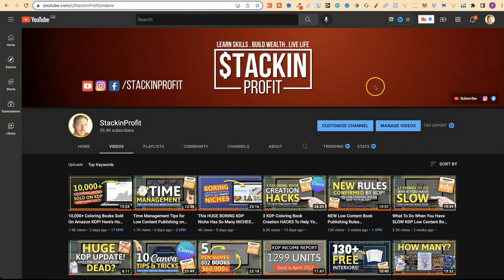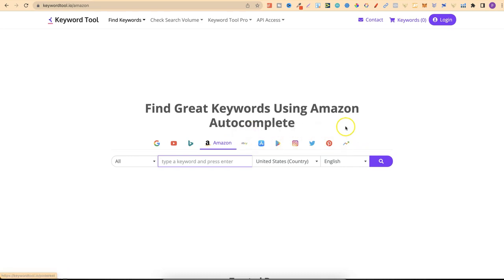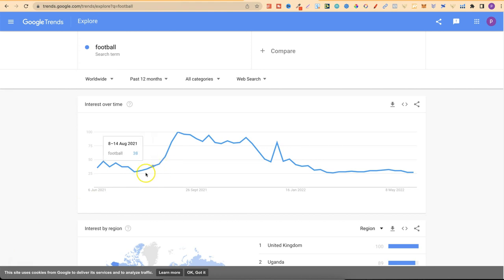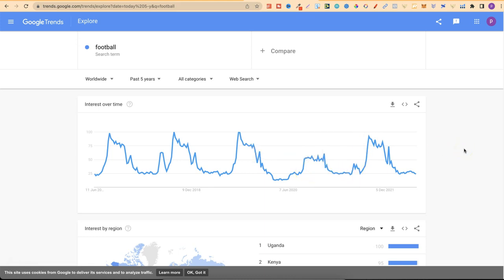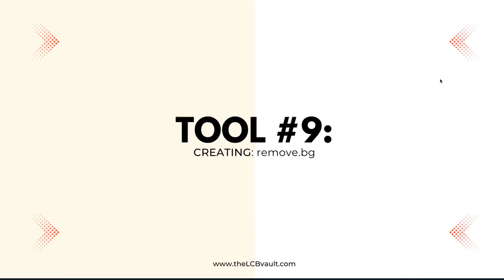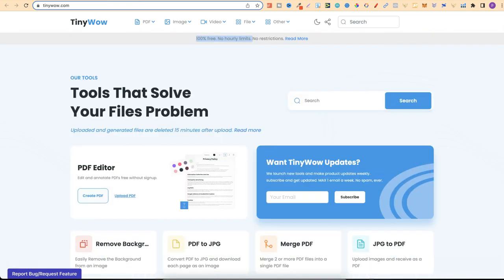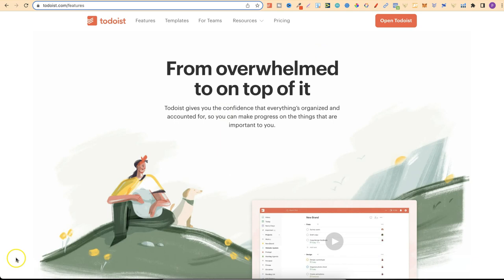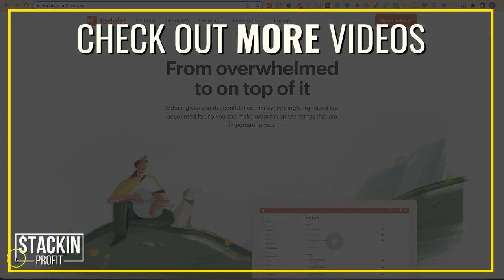14 HELPFUL Digital Marketing Tools To Help GROW Your Low Content Book Business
In today's video I share 14 helpful tools to help you grow your low content book publishing business.

0:00 Intro
1:03 Keywordtool.io
3:06 Google Trends
5:22 Soovle
6:54 Answerthepublic
8:46 Mention
10:19 Namecheckr
12:11 CreativeFabrica
14:01 Thenounproject
16:03 Remove.bg
16:39 TinyWow
17:34 Canva
19:28 Gumroad
21:11 Rebrandly
24:02 ToDoIst